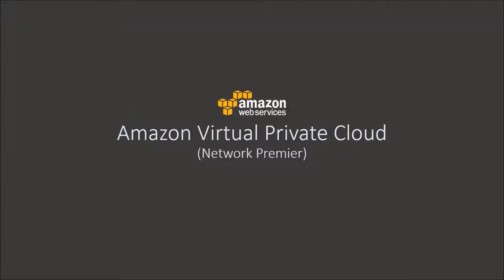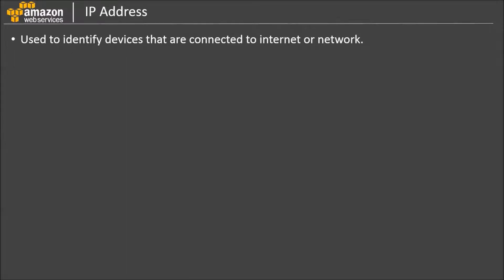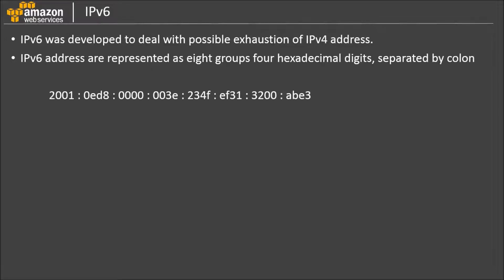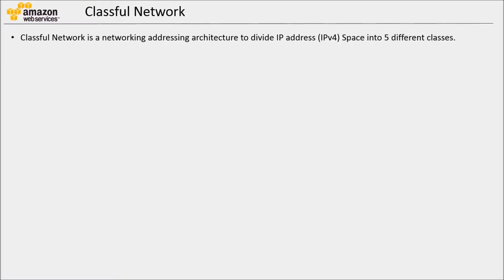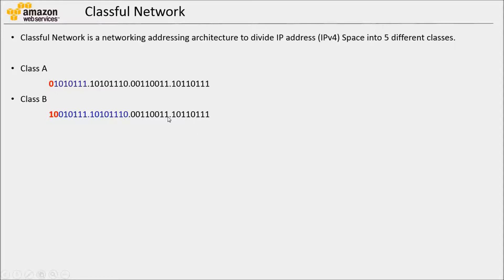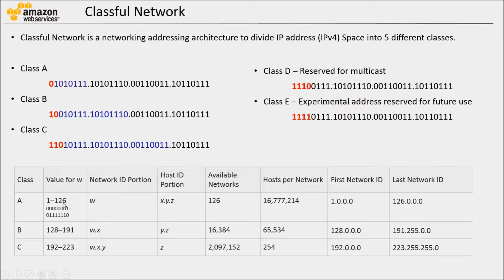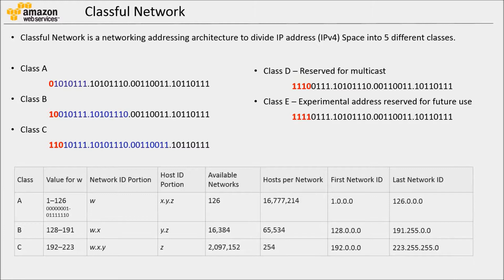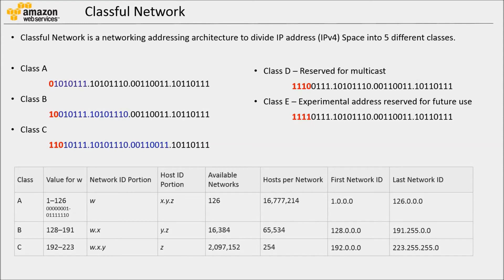AWS VPC - Networking Basics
Amazon Virtual Private Cloud (Amazon VPC) lets you provision a logically isolated section of the AWS Cloud where you can launch AWS resources in a virtual network that you define. You have complete control over your virtual networking environment, including selection of your own IP address range, creation of subnets, and configuration of route tables and network gateways. You can use both IPv4 and IPv6 in your VPC for secure and easy access to resources and applications.